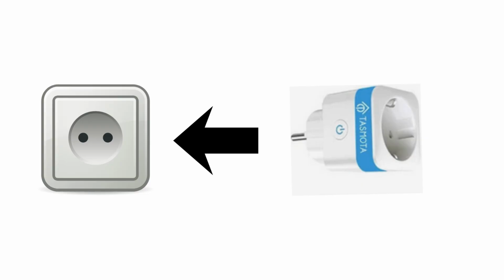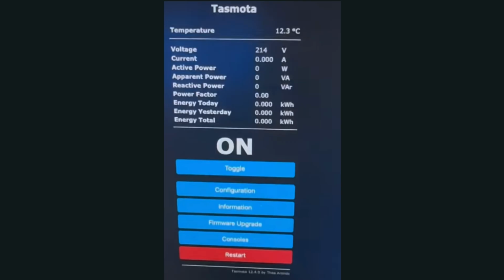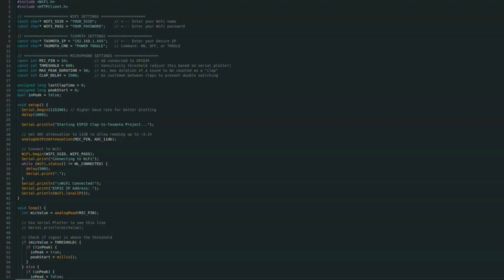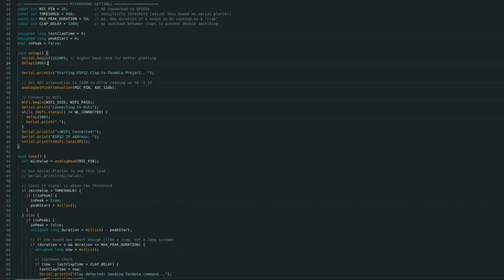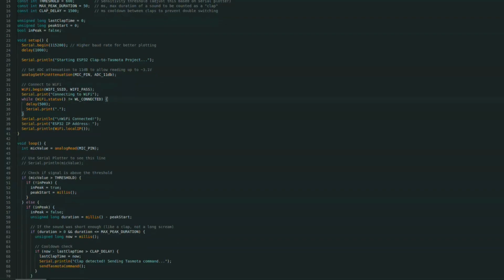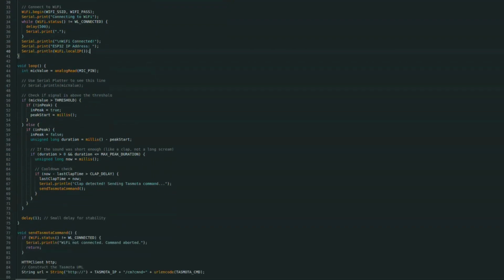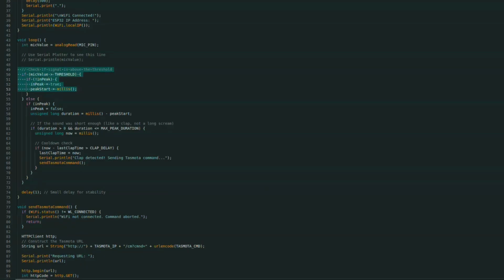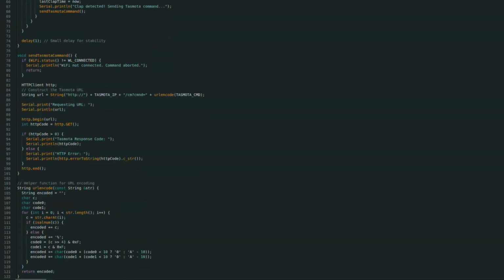Clap Lights Selfmade ESP32 | New Challange Every Day 3/365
In this video, I’ll show you how to build a simple sound-activated switch using an ESP32 and an analog microphone. 👏💡

By detecting sharp noise peaks (claps), the ESP32 sends an HTTP command to a Tasmota smart plug to toggle the power.
 I’ll walk you through:
    The wiring (3V3, GND, and GPIO34).
    The logic behind the code (claps vs. background noise).
    How the ESP32 communicates with Tasmota over WiFi.
Key Components:
    ESP32 DevKit
    Analog Microphone Module (MAX9814 / KY-038)
    Tasmota-flashed Smart Plug